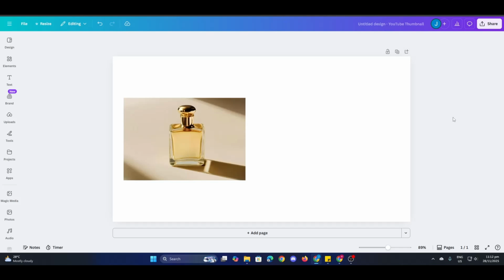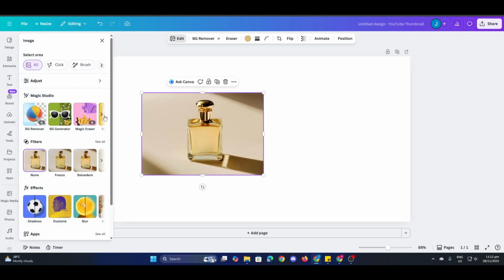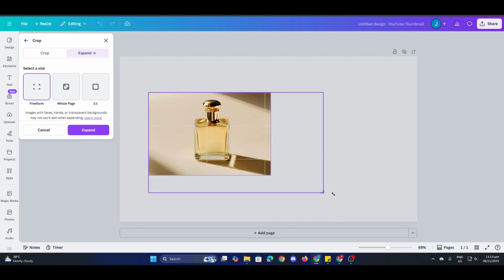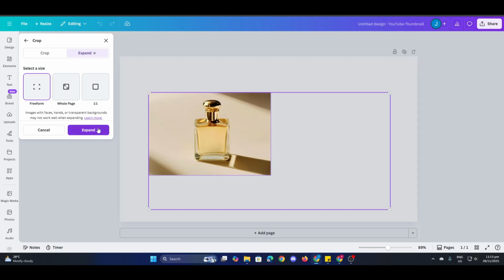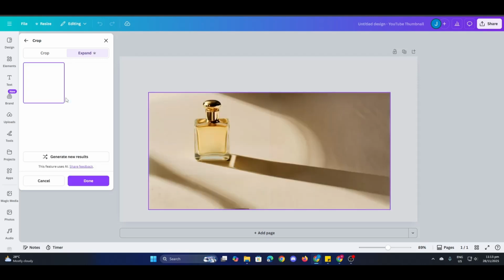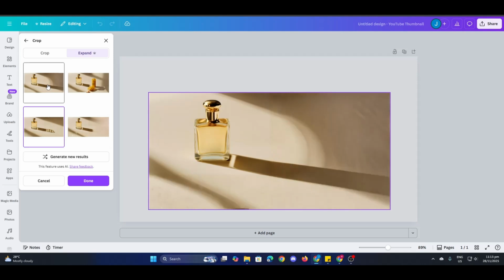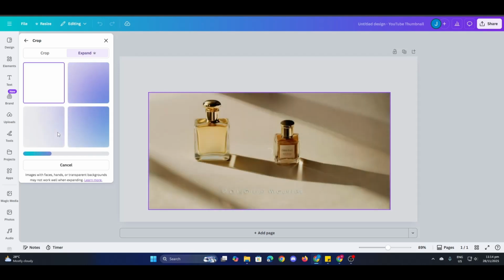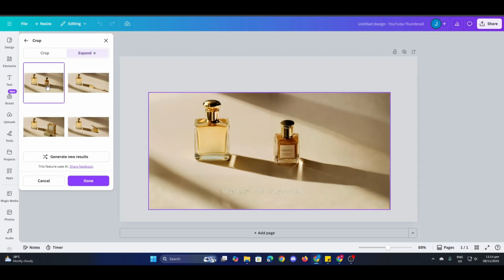How to Use Magic Expand in Canva - Full Guide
Want to level up your Canva designs? Learn how to use magic expand in Canva in just a few simple steps! This Canva magic expand tutorial shows you the easiest way to extend your designs without losing quality. Perfect for quick edits, this video also shares top Canva design tips and Canva editing tricks to make your creations stand out.